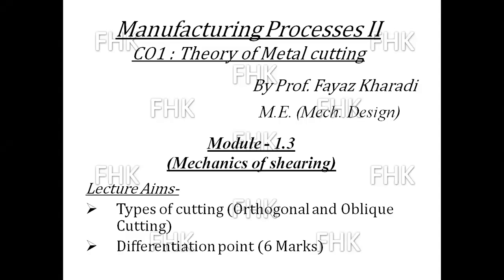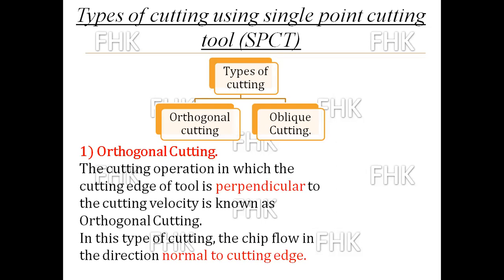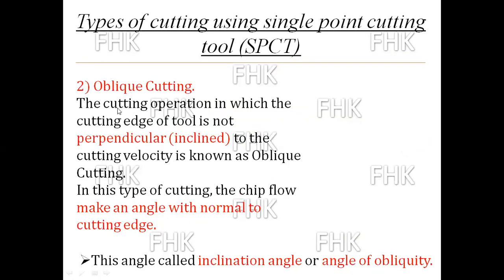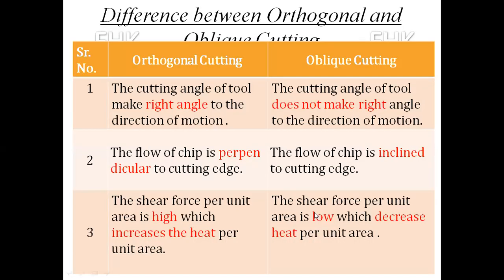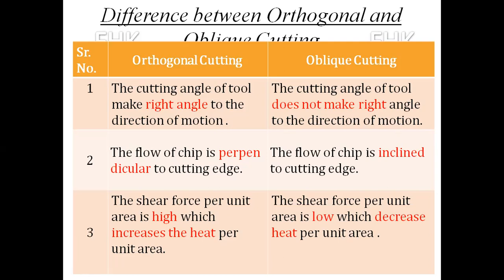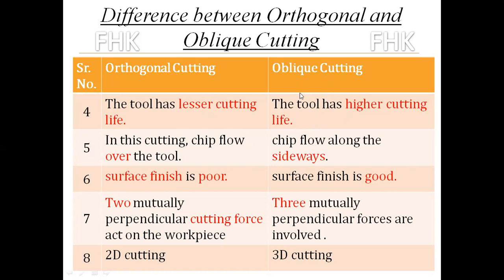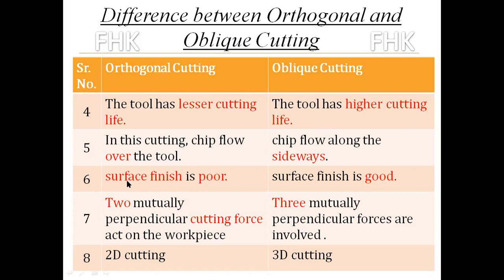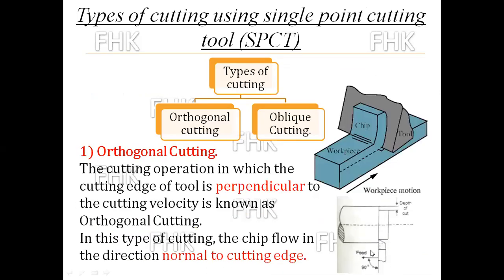3 Orthogonal and Oblique cutting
In this video, students can understand different types of cutting.
1. - terminology of single point cutting tool
2. -Angle of single point cutting tool, tool signature